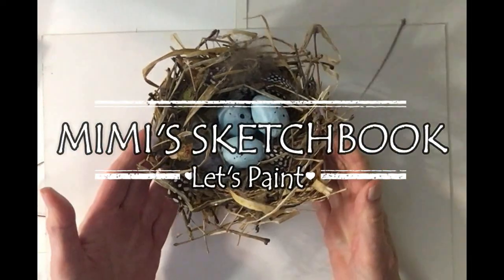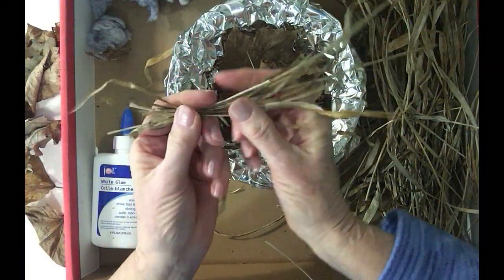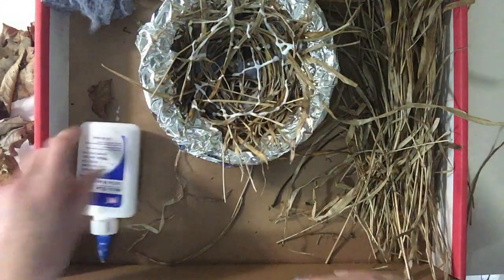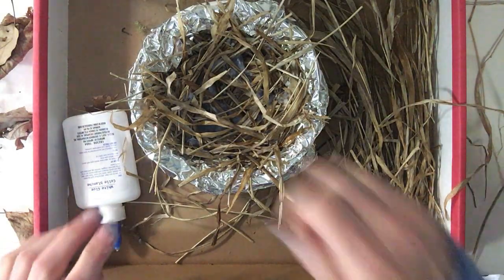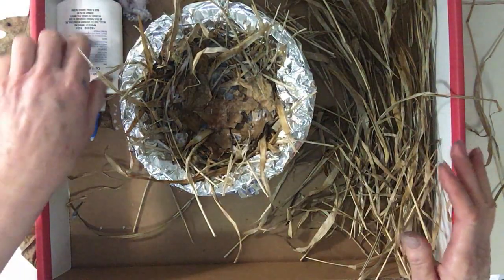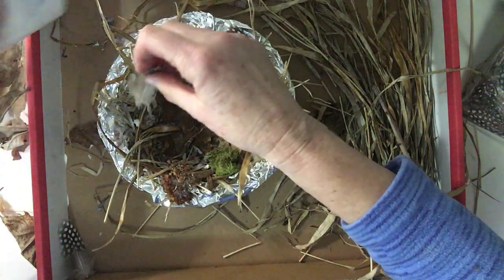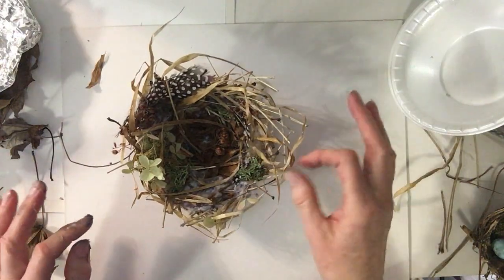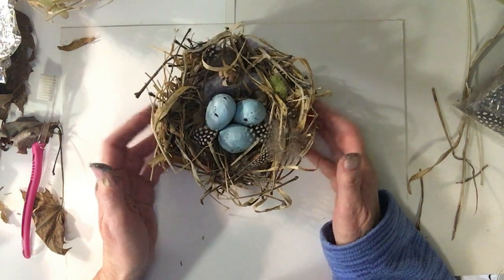How to make a bird's nest: MIMI'S SKETCHBOOK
FOLLOW ALONG AS I DEMONSTRATE DRAWING, PAINTING , CRAFT AND GARDEN PROJECTS.

Supplies I use:
Guinnea Hen Feathers
Reindeer Moss
Koi watercolors
Pelican Opaque Watercolors Gouache
Canson 140 watercolor paper
White Uni ball pen
Soft Grip Paint Brush
Prismacolor Preimer Pencils
Cannson Mixed Media Sketchbook
Sharpie Ultrafine Point Marker
Favorite Watercolor Sketchbook
Favorite Mixed Media Sketchbook